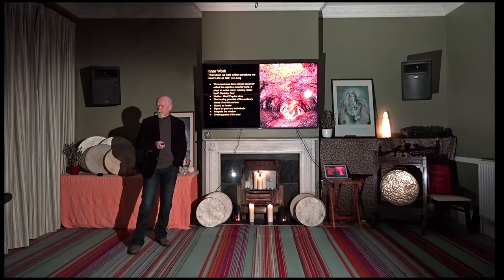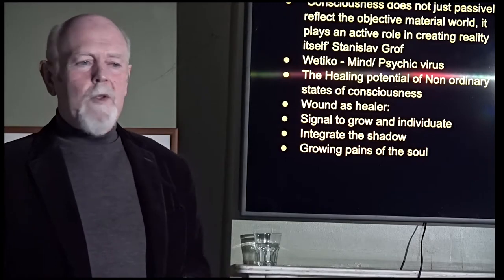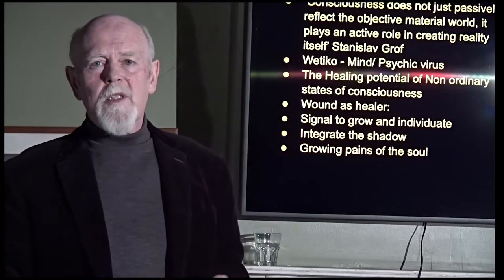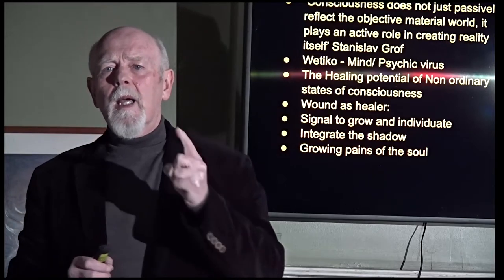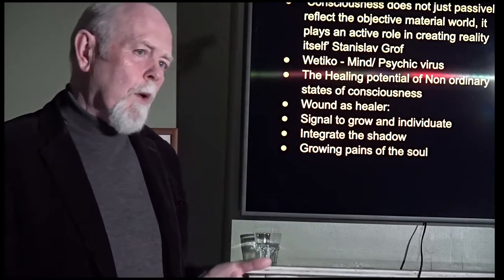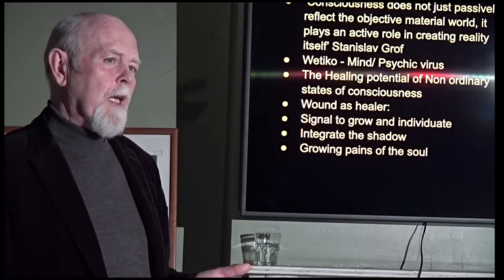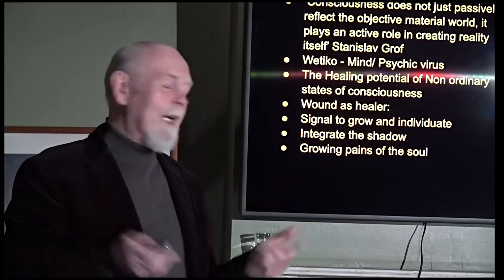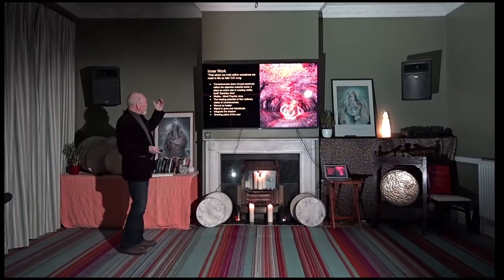Inner Work-Transpersonal Therapist Training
This is.a short video on the importance of Inner work which was covered last year (2020) during The Transpersonal Therapist Training.